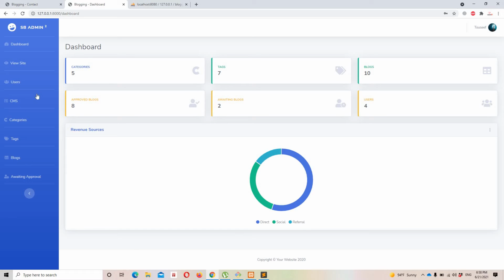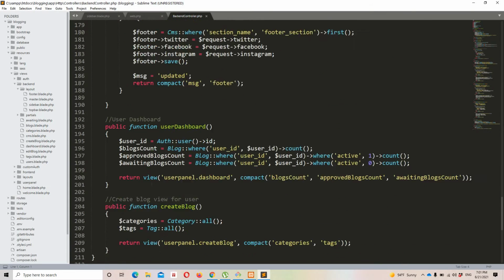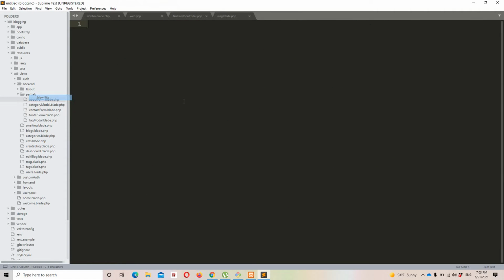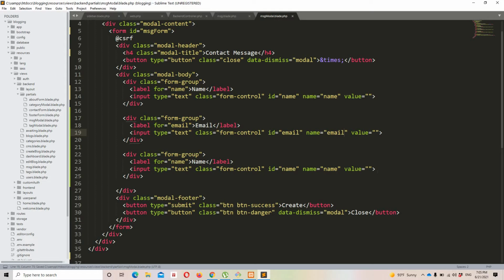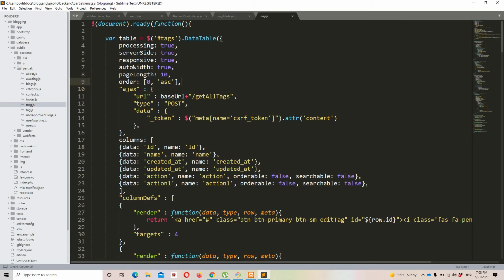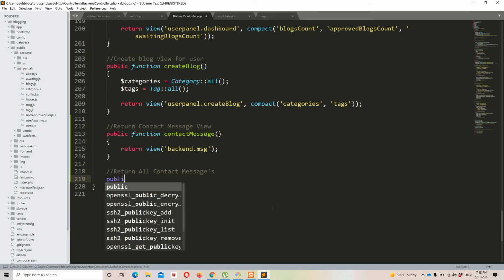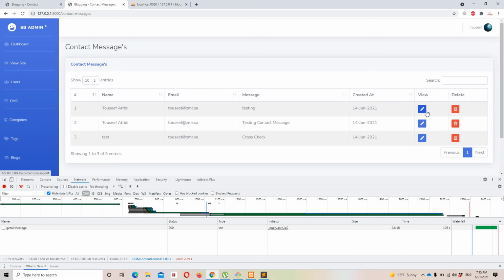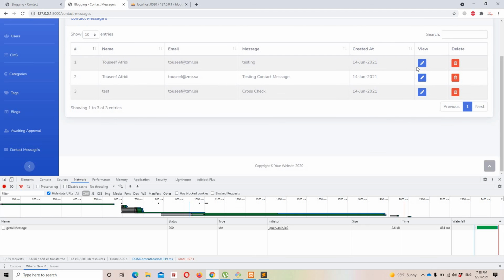Laravel 7 blog (Episode 44 - Displaying contact message on dashboard in english)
In this video we are going to display the contact message's on the dashboard so that the admin can respond to them accordingly.